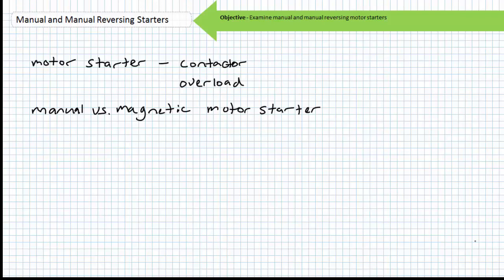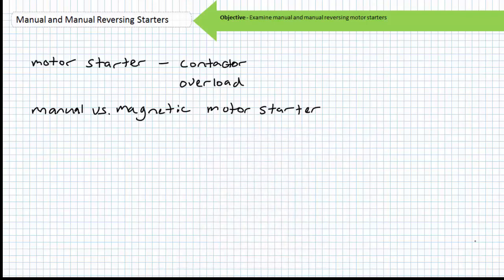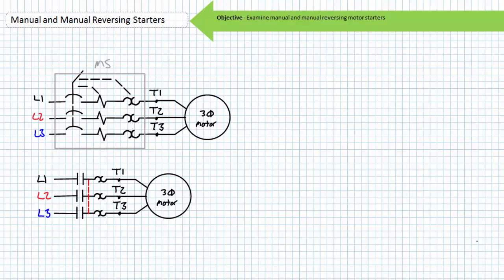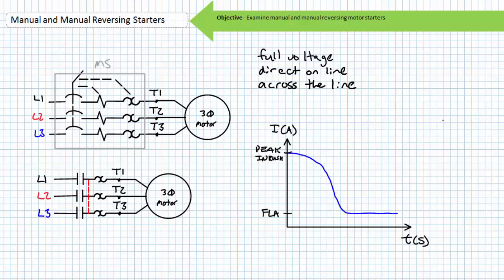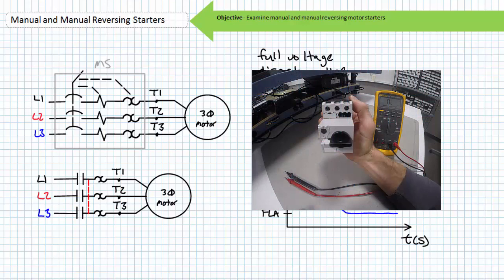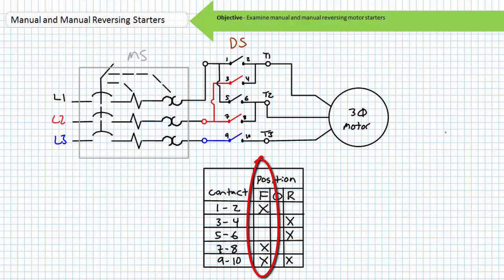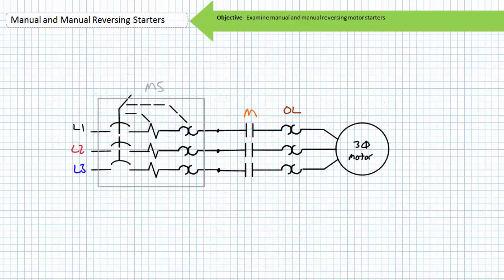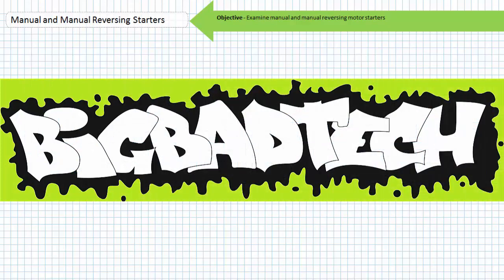Manual and Manual Reversing Motor Starters (Full Lecture)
In this lesson we'll take a look at both manual and manual reversing motor starters. A manual motor starter is a contactor  paired with an overload element manually actuated by an operator at the point of use. A manual reversing motor starter makes use of a manual motor starter and a drum or cam switch to change applied phase sequence and rotational direction. (Full Lecture)